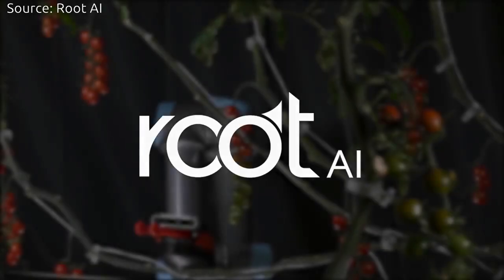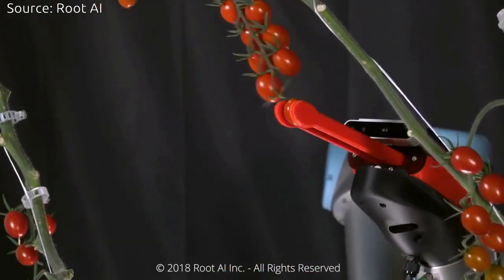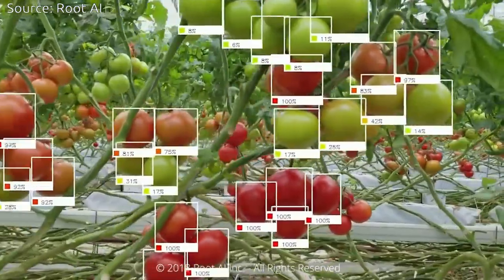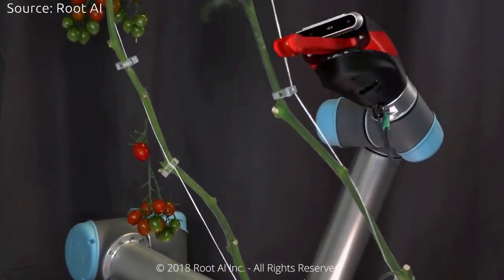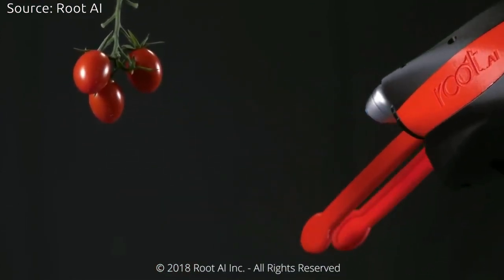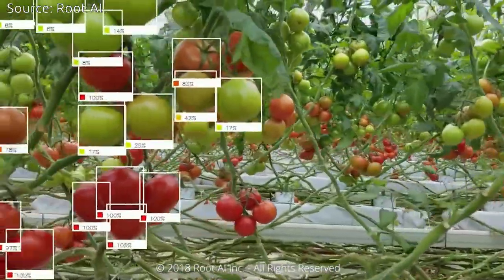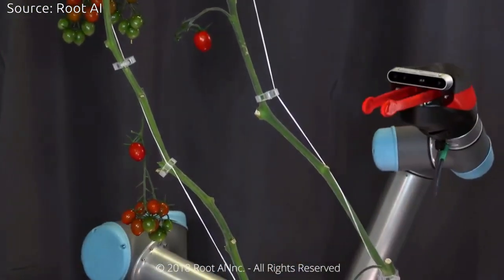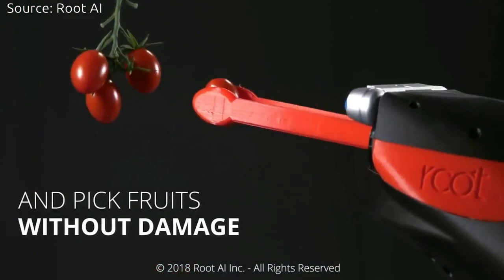Robot for picking Vegetables in Indoor Farms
A startup named "Root AI" is working on develping a Robot for picking vegetables in Indoor farms.

Video Source: Root AI
News Sources: